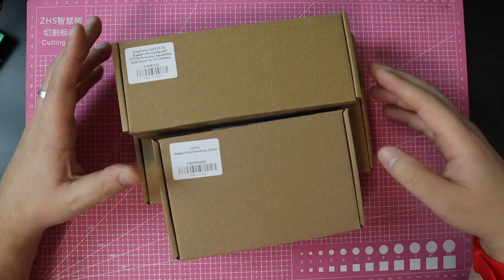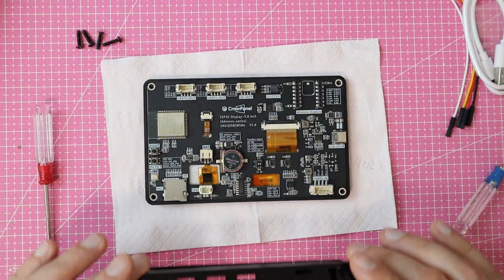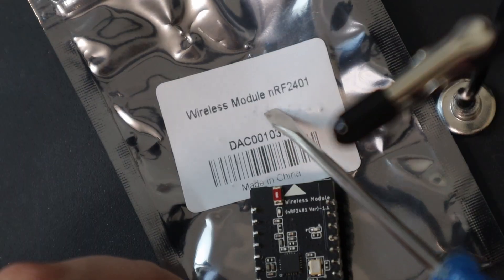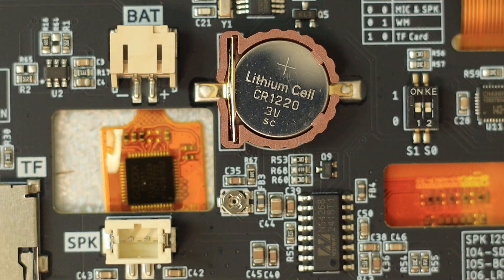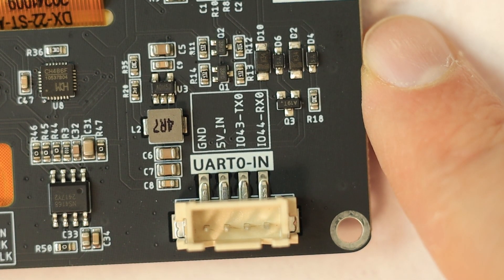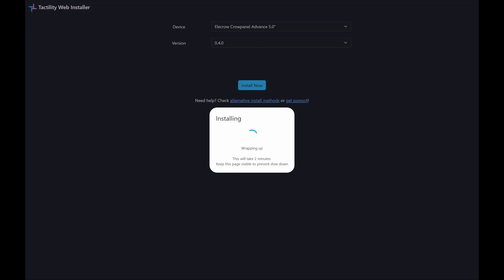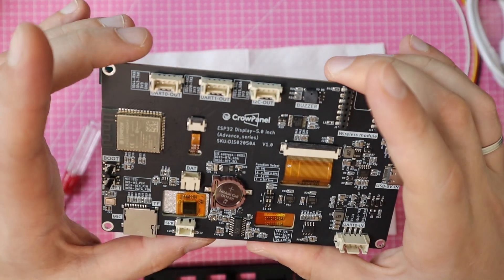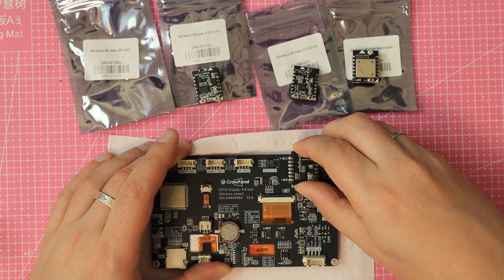Meshtastic tablet? Crowpanel Advanced 5.0 review!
Hi! In this video, we’ll take a look at a development board from Elecrow — what’s inside and what ready-to-use apps it comes with.